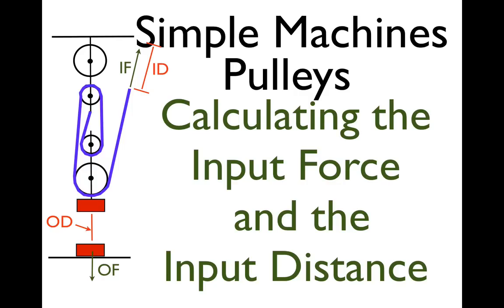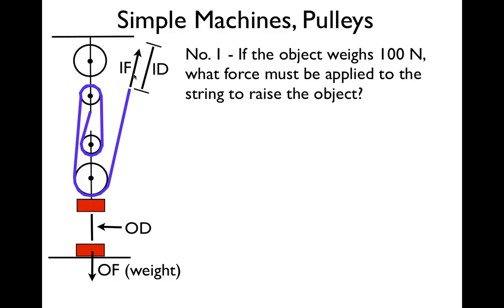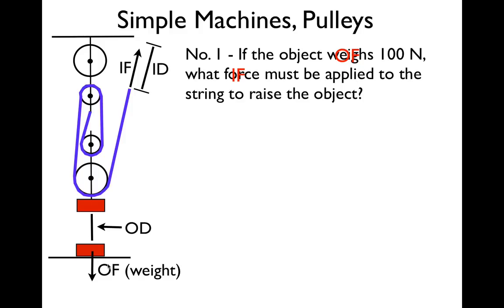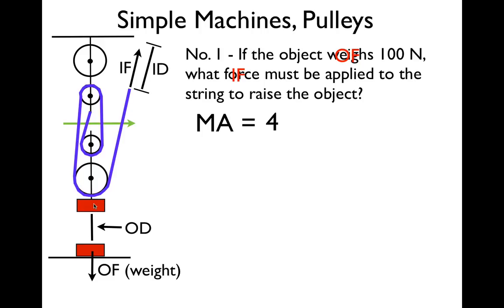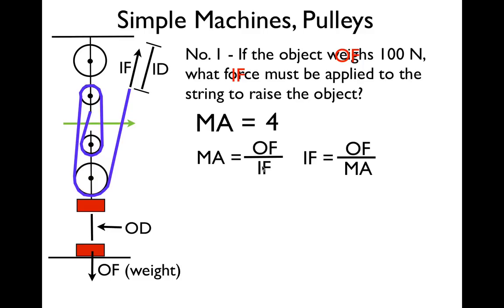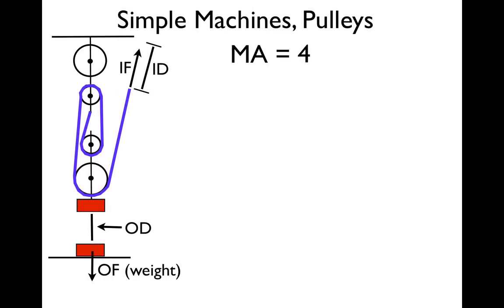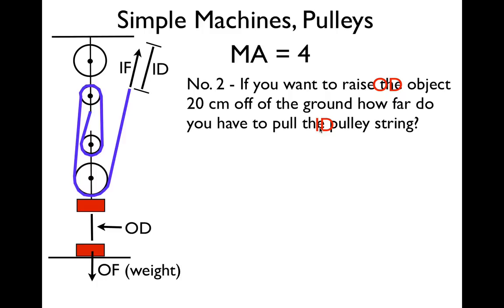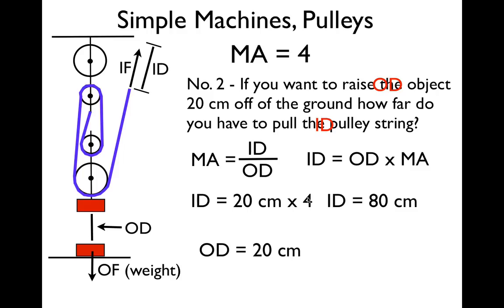Simple Machines (3 of 7) Pulleys; Calculating Forces, Distances, MA, Part 2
For the pulley simple machine shows how to calculate the input force, input distance and the mechanical advantage.

A simple machine is a mechanical device that changes the direction and the magnitude of a force.  In general, they can be defined as the simplest mechanisms that use mechanical advantage (also called leverage) to multiply force. Usually the term refers to the six classical simple machines that were defined by Renaissance scientists: the lever, the wheel and axel, the inclined, the screw, the wedge and the pulley. Simple machines do not make work easier, less input force may be needed but the force must be applied over a longer distance.